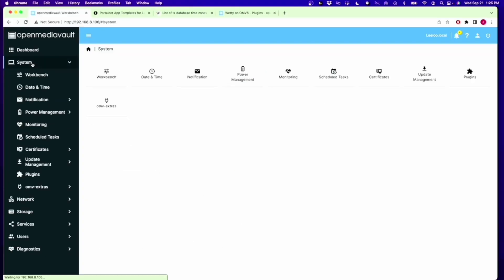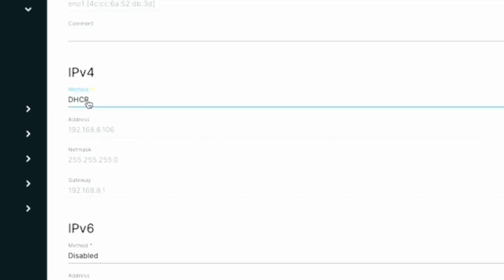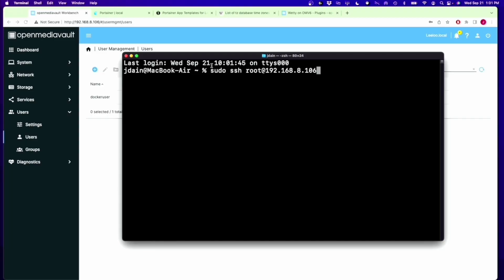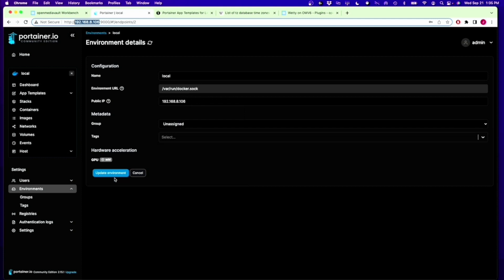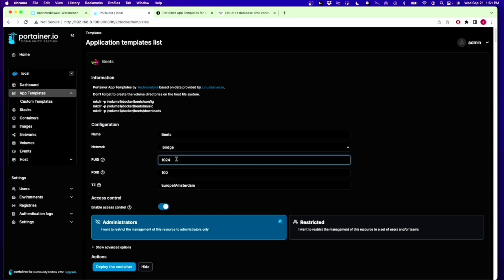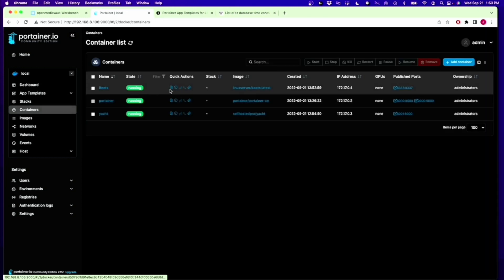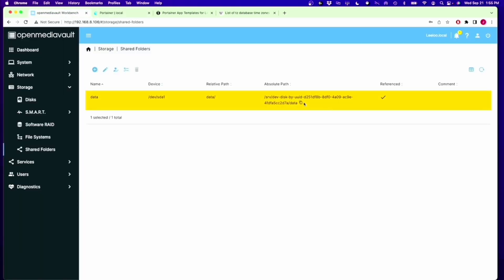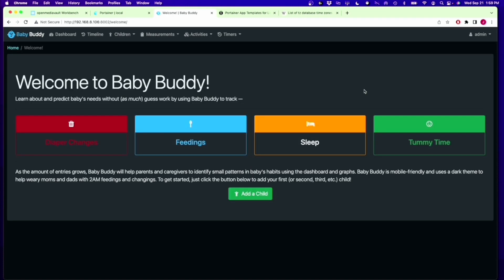Portainer for Beginners Tips for setup and Use on Openmediavault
Portainer tips for Openmediavault including app templates